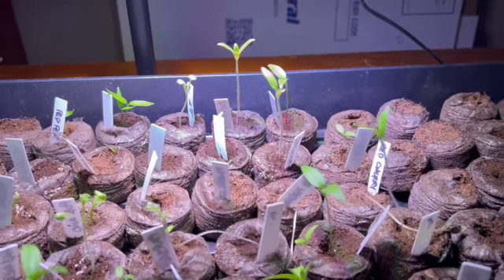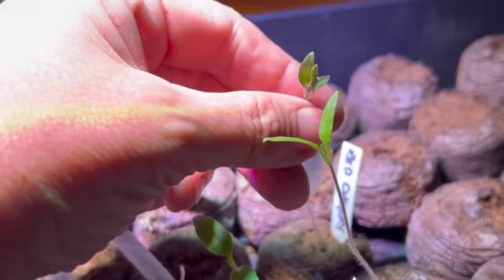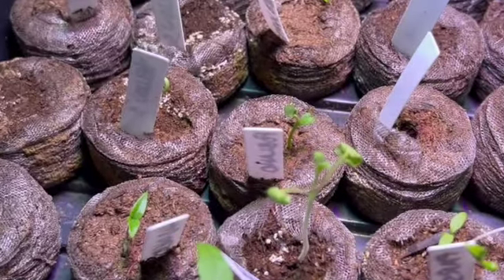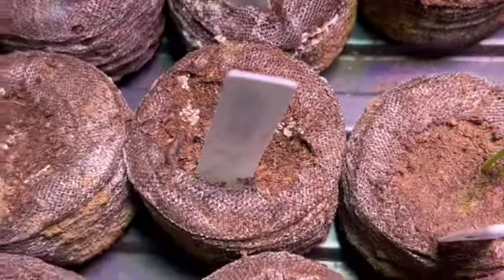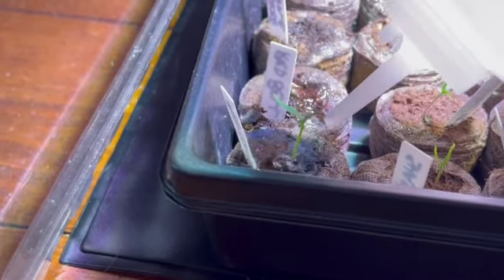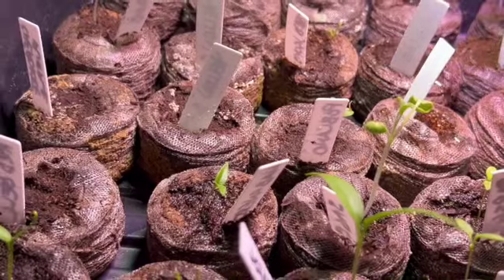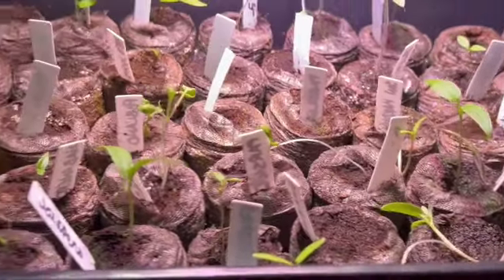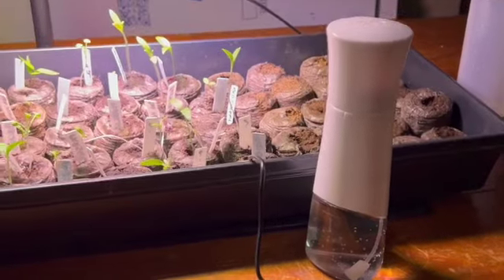Quick Update on Seed Starts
This update was promised in the previous video but didn't want to make that one any longer so I posted this quick (less than five minutes) clip to see how we have fared so far.